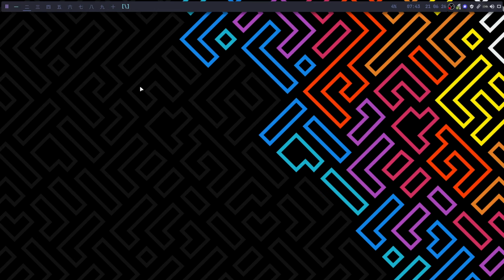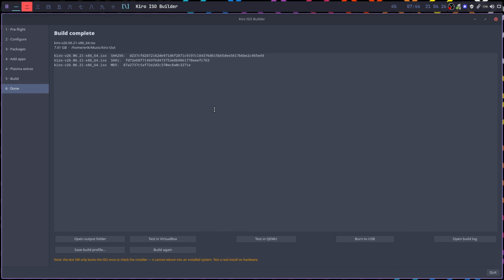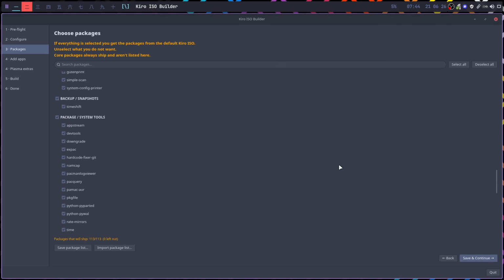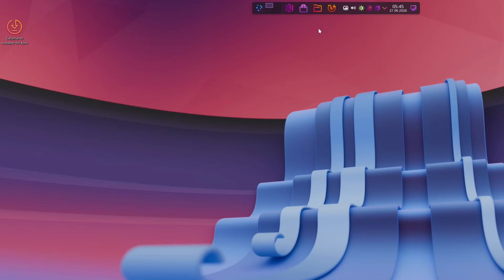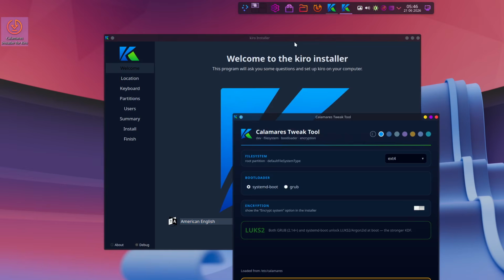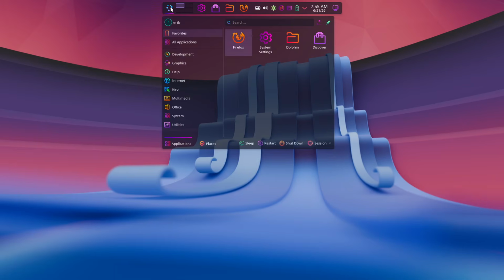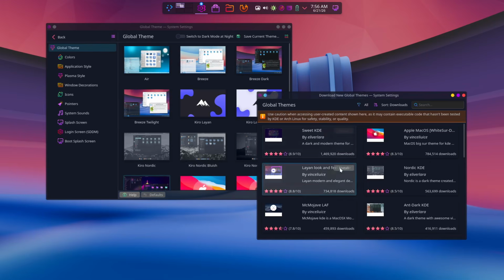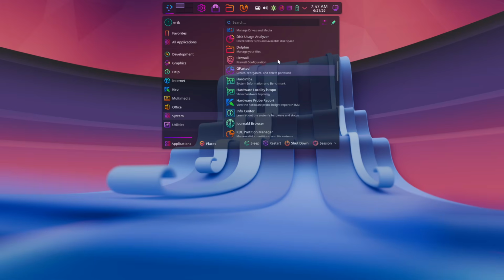KIRO 119 : Download the Kiro Plasma ISO — a work-in-progress KDE Plasma build with the LTS kernel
The Kiro Plasma ISO is going online. In this follow-up I show you exactly what is inside the build I am uploading to SourceForge, why I made the choices I did, and how to install it — so you know what you are downloading before you ever burn it.

This is a work-in-progress build. The themes are still being figured out, so treat it as something to test and play with rather than a final release. Everything is knowledge — I would rather show you the rough edges than hide them.

What is on this ISO:

- KDE Plasma as the desktop, with all of our packages and decisions baked in
- The LTS (long-term support) kernel instead of Zen — so anyone who could not boot the official Kiro ISO has a second option to try
- NVIDIA open DKMS drivers as the default
- No office suite preinstalled to keep the download lean, with the firewall already in place
- Our own custom icon set, and the Kiro Sweet, Kiro Nordic and Kiro Layan global themes that live happily next to the upstream originals without clashing

A few things I walk through: installing with Calamares for a simple click-click-click setup (and where to look if you want a more advanced install), checking the package list on the ISO so you can see the KDE and Plasma contents up front, and the small touches — like the white cursor finally showing up — that make Plasma feel charming out of the box.

It lands in a Plasma folder on SourceForge and keeps the same name as the other ISO, so check the package list to know what is on it. As always: it is your operating system. Remove what you do not want, add what you do.

Give it a spin and report back on the Kiro GitHub Discussions — show us what you changed and how you see things.

Support — Kiro is built with Claude

13 desktops via ATT, alacritty-tweak-tool for the terminal, Liquorix